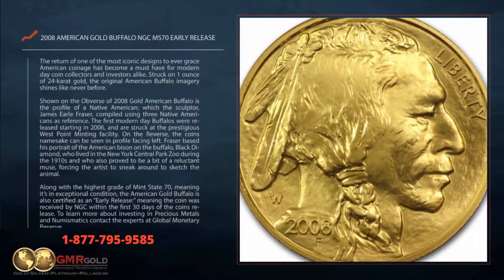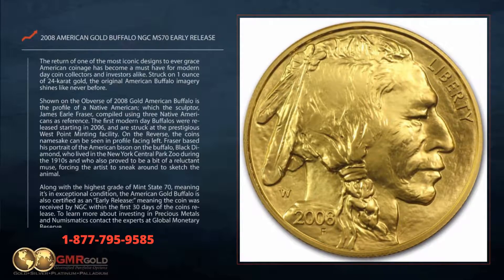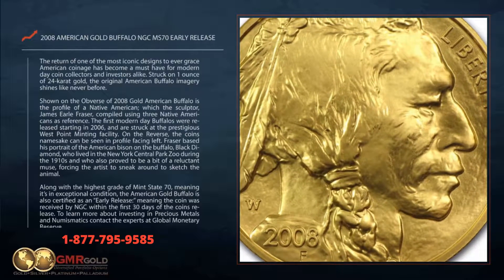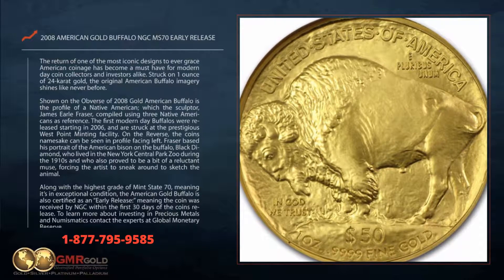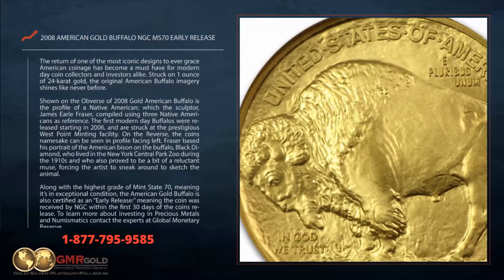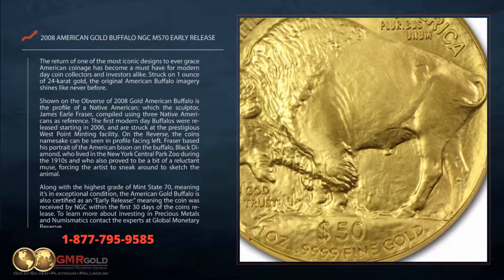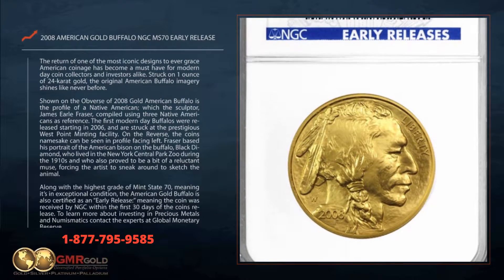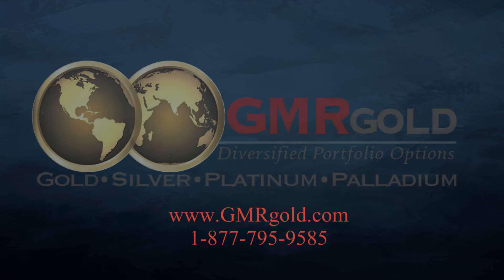2008 Gold Buffalo NGC MS70